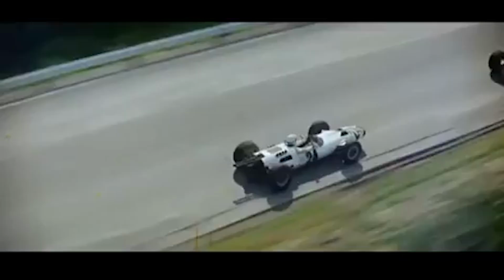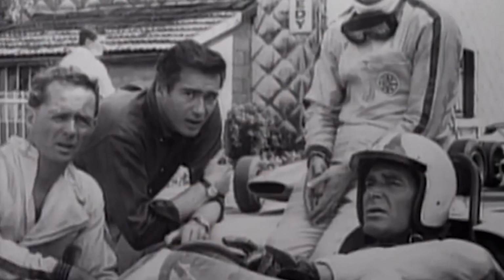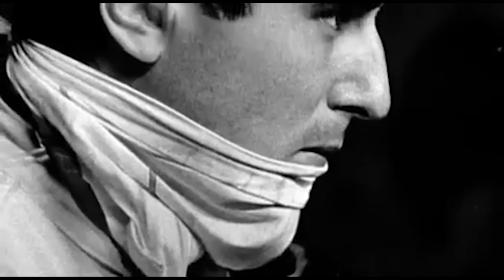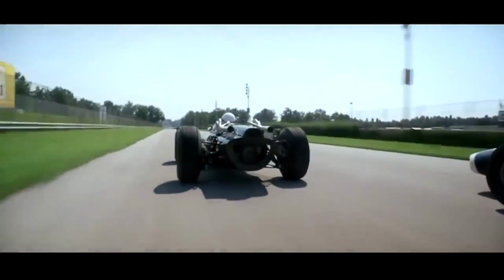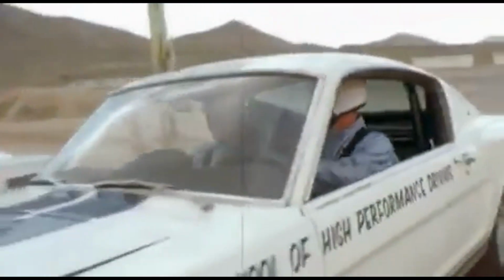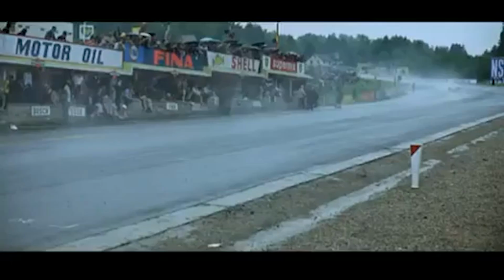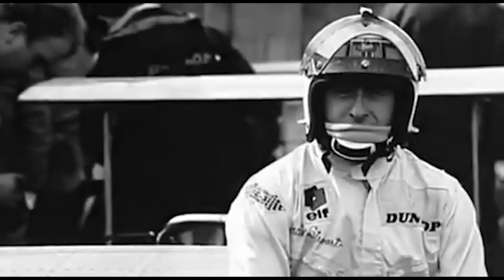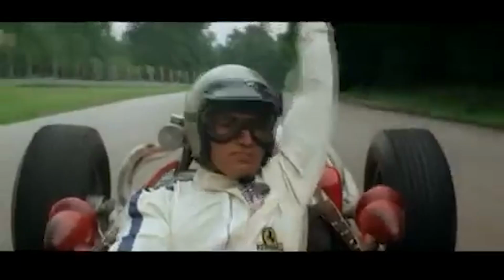The first great car racing movie! Grand Prix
The most daring drivers in the world have gathered to compete for the 1966 Formula One championship. After a spectacular wreck in the first of a series of races, American wheelman Pete Aron (James Garner) is dropped by his sponsor. Refusing to quit, he joins a Japanese racing team. While juggling his career with a torrid love affair involving an ex-teammate's wife, Pete must also contend with Jean-Pierre Sarti (Yves Montand), a French contestant who has previously won two world titles.
Release date: December 21, 1966 (USA)
Director: John Frankenheimer
Awards: Academy Award for Best Film Editing, Academy Award for Best Sound Mixing, Academy Award for Best Sound Editing
Music composed by: Maurice Jarre
Budget: 9 million USD
Cinematography: Lionel Lindon

0:00 – The Impossible Timeline
Returning to the U.S. with 1.25 million feet of uncut film, the crew works nonstop to finish the film by December 21st — and wins Oscars for editing and sound.

0:38 – Why Frankenheimer Did It
Frankenheimer’s love for racing fuels his passion project. In his next life, he jokes, he wants to come back as a race car driver.

0:49 – Shooting Speed with Style
Innovative camera angles and lens choices give Grand Prix a modern visual edge. Long lenses, mounted cameras, and minimal stabilization add realism.

1:56 – Ford GT40 as Camera Car
The film crew uses a GT40 camera car, driven by Phil Hill, to keep up with actual F1 cars at 200 mph.

2:56 – Frankenheimer’s Staged Start
Just an hour before the real Monaco GP, Frankenheimer stages a race sequence with real drivers at actual speed.

4:42 – Real Problems, Real Stakes
Technical breakdowns threaten filming. Frankenheimer is under extreme pressure to capture the scene with no room for retakes.

5:22 – The Monaco GP Begins
The race is on. Real crowds, real cars, real speeds — Grand Prix puts the audience inside the cockpit.

6:44 – Shooting at Spa
The film brings viewers inside iconic tracks like Spa in full cinematic detail for the first time.

9:35 – The Origin Story
Frankenheimer explains how he fell in love with racing while directing The Train and attending European GPs.

10:14 – Realism First
The actors are trained to drive; the cars are real; races are shot during actual events. Even editing blends fiction into real footage.

11:10 – The Final Race at Monaco
Frankenheimer films the final race scene with more cameras than ever used before — knowing it likely couldn’t be done again.

14:00 – A Film That Redefined Racing on Screen
Unlike past Hollywood depictions, Grand Prix used real races like the 1966 Belgian GP to tell its story, adding authenticity.

17:14 – Initial Resistance from F1 Insiders
Drivers and teams, especially Ferrari, initially rejected the film, fearing Hollywood interference.

18:03 – The Turning Point
Once filming proved serious and authentic, opinions started to shift. Still, skepticism remained.

20:22 – On Monza’s Brutal Banking
A sequence breaks down the physical toll of racing Monza's rough banked corners — both on drivers and cars.

22:20 – Slipstream Strategy
The film explains how slipstreaming at high speeds helps racers slingshot ahead in packs.

24:30 – MGM vs. McQueen
A behind-the-scenes rivalry emerges: Frankenheimer vs. Steve McQueen, who planned his own racing movie (Le Mans).

26:49 – F3 Cars as F1 Doubles
Formula 3 cars were dressed as F1 cars for filming. With racing evolving that season, authenticity was easier to match.

28:15 – Real Actors, Real Driving
Only Brian Bedford couldn't drive and was doubled. James Garner was praised for his skill, trained by Bob Bondurant.

31:01 – Garner’s Racing Journey
Garner learned from scratch and proved he could hang with real drivers — and possibly even become one himself.

33:58 – The Pressure of Precision
Race scenes required full trust between actors and pros. Driving side-by-side at race speeds wasn’t without danger.

34:08 – The Shelby Connection
Carol Shelby and Dan Gurney lend crucial support. MGM signs drivers to exclusivity deals to secure legitimacy.

35:01 – Frankenheimer’s Directing Style
Tough, relentless, and sometimes brash, Frankenheimer was uncompromising in pursuit of realism.

36:31 – Chaos in Monaco
Street closures, politics between the Grimaldis and Onassis, and shopkeeper protests make Monaco filming a logistical nightmare.

39:00 – A Rebellion in Monte Carlo
Angry shopkeepers disrupt filming — Frankenheimer fights back, asserting his vision despite local frustrations.